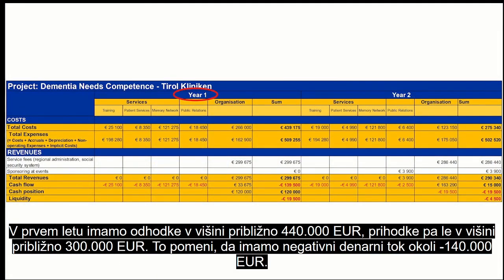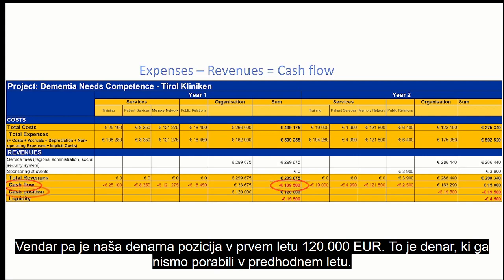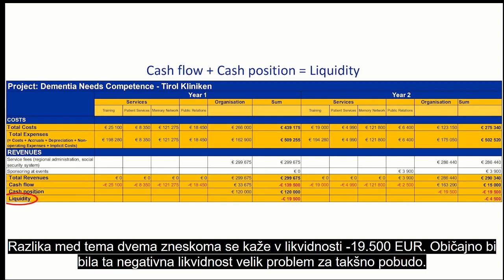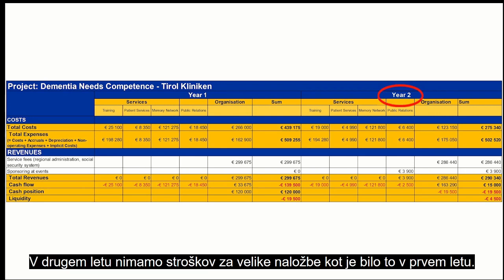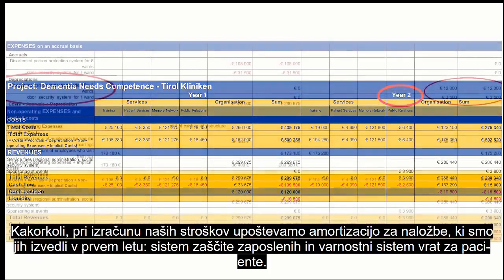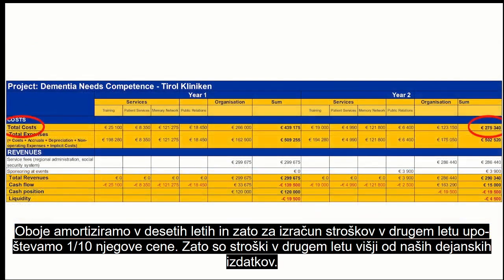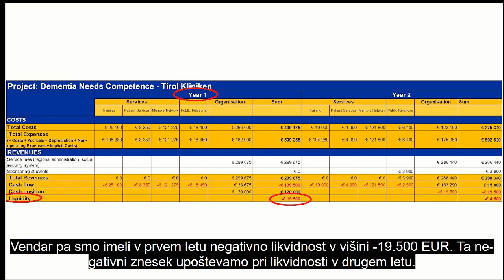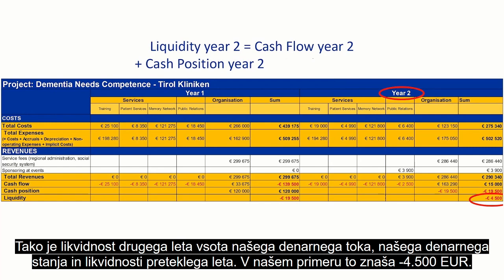7 - Demenca potrebuje kompetence – Tirol Kliniken: Financiranje